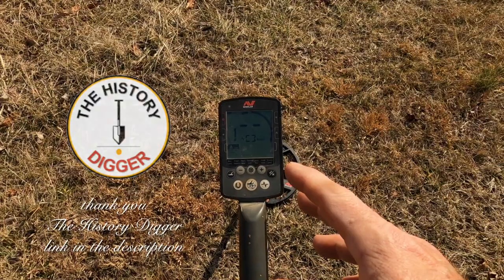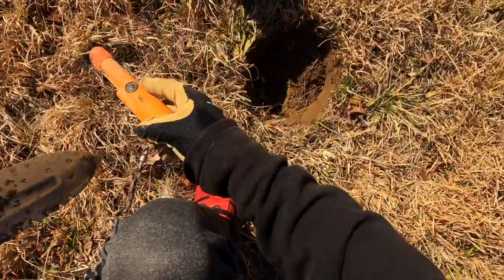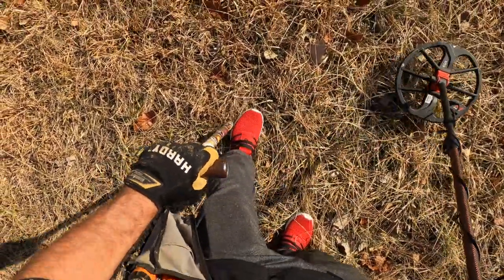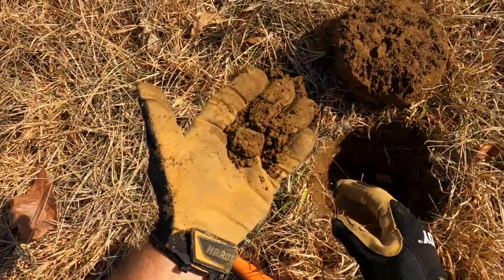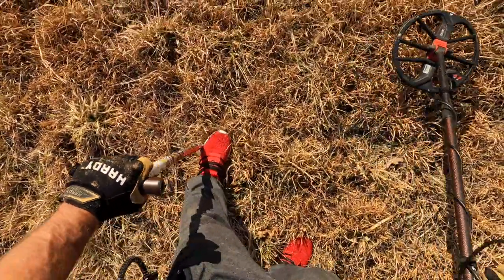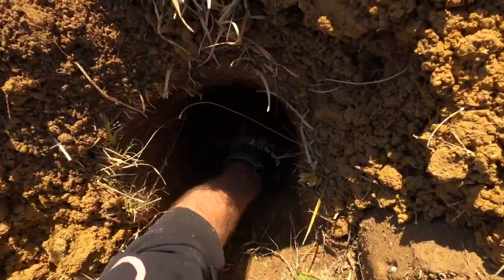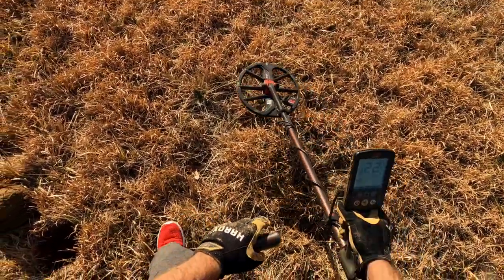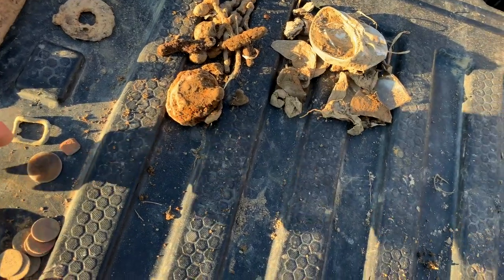School Metal Detecting | LIVE DIGS | Minelab Equinox 800 Metal Detector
School Metal Detecting | LIVE DIGS | Minelab Equinox 800 Metal Detector | Andy Sabisch US Coin Program

School Metal Detecting FULL VERSION with the Minelab Equinox 800 Metal Detector using the Andy Sabisch US Coin Program at the 1925 Grade Schoool Day 21. AMAZING treasures hunted including bucket list D buckle, Bale Boston sterling silver ring with a very interesting addtioni and very colorful Granger Select Wildlife Series button that popped open when it dried up after cleaning. ENJOY!

SPECIAL THANKS to The History Digger and his great video on setting up the Andy Sabisch US Coin Program. Very easy to do, very effective program for targeting coins!

Minelab Equinox 800 Metal Detector

Lesche T- Handle 36" Heavy Duty Metal Detecting Shovel

Quest Diamond Digger Tool Left Side Serrated Edge with Sheath

Sports Shoes
Fashionable Shoes

CAMERA & EDITING
Video Editing Software: Final Cut Pro X
Cameras: Go Pro Hero 8 Black & iPhone 10

0:00 Start
0:02 Previously On
0:43 Location ID + Nox Settings
2:29 4H Pin
4:33 Wheat Cent
6:49 School Metal Detecting
17:40 Bucket List "D" Buckle
23:04 Bale Boston Sterling Ring
28:59 I Give Up! (one of the few times)
32:27 Mercury Dime (1917)
35:24 Granger Series Wildlife Button
38:55 Wrap Up
41:51 High Resolution Photos
42:49 The Grade School Tally
43:21 Thank you for watching!